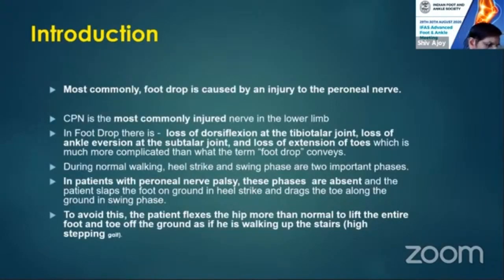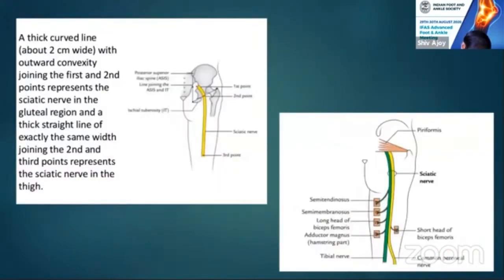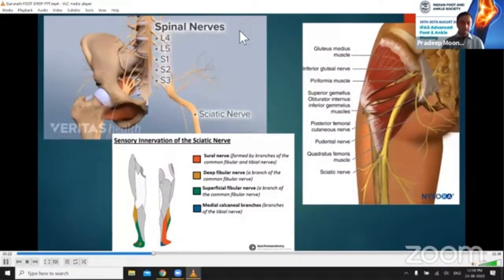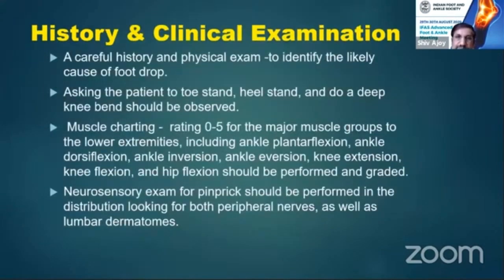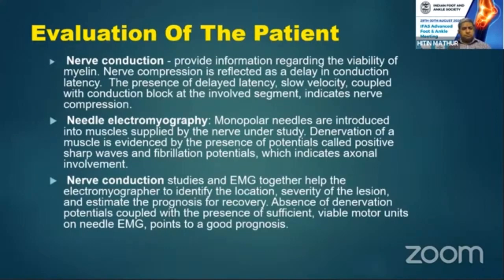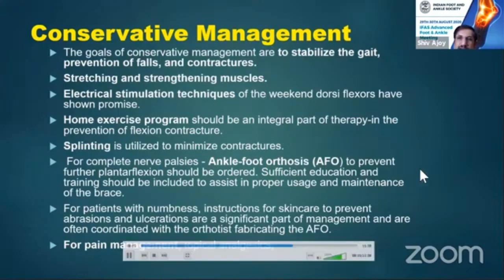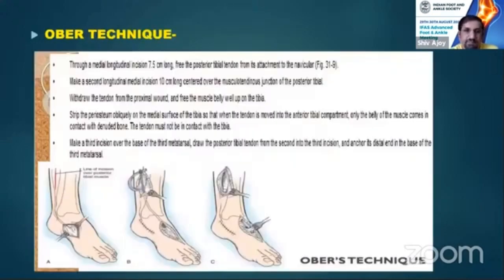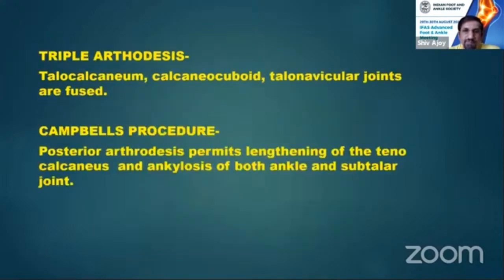Foot drop - Dr Gurunath Wachche